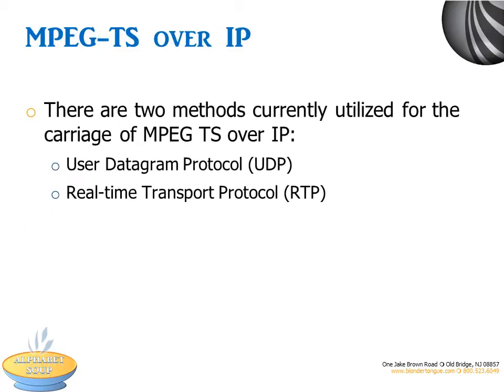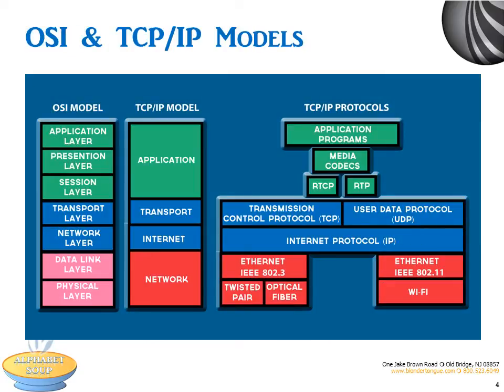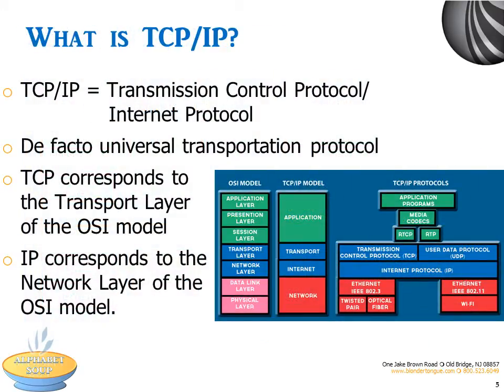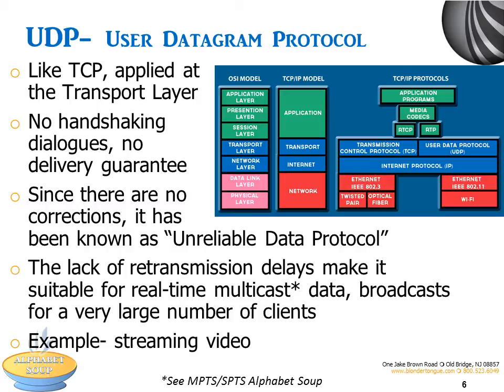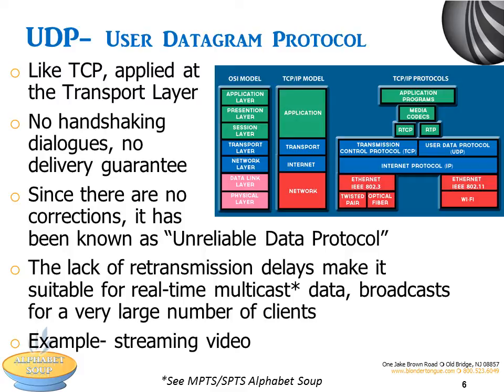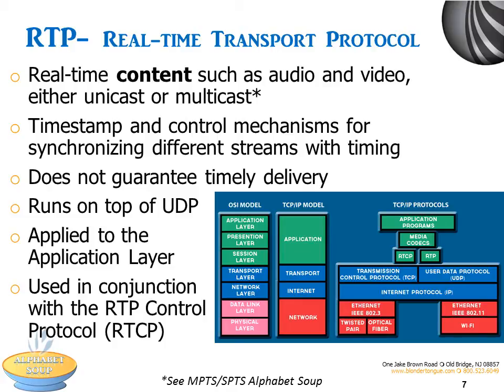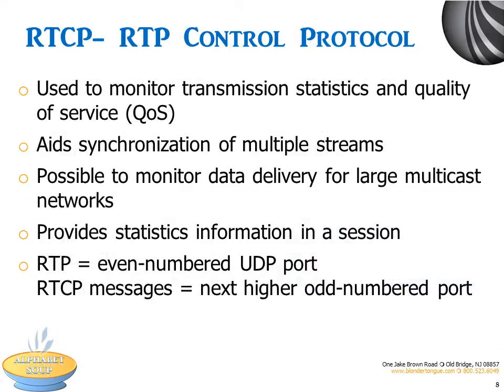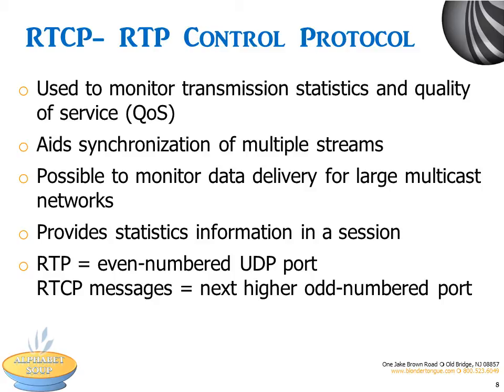Alphabet Soup - MPEG Transport Stream over IP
Blonder Tongue is happy to help with the alphabet soup that exists in the cable television marketplace.  We talked about MPEG in two previous Soups - first in "Encoding" and then the "MPEG Transport Stream", you can refer to these for more background if necessary.

Today we will cover how a MPEG-2 Transport Stream (TS) is carried over an IP network. The Acronyms involved in IPTV revolve around IP network vernacular.  You can also see "IP Basics for RF Professionals" for more info if you need it.

This video covers the following technical terms:
UDP, RTP, TCP/IP, RTCP, OSI, IP, QoS

under Solutions or Support.